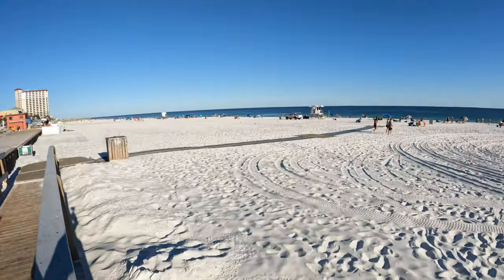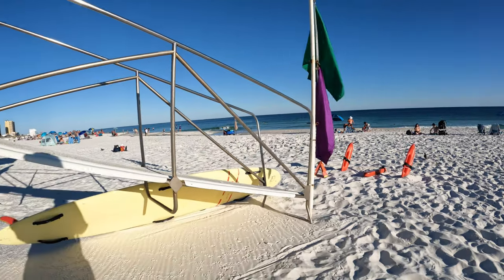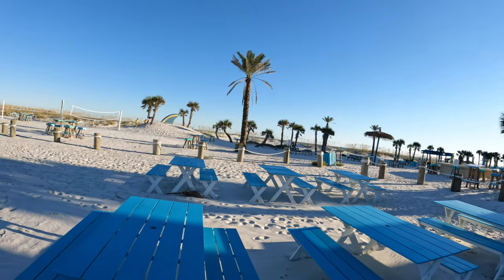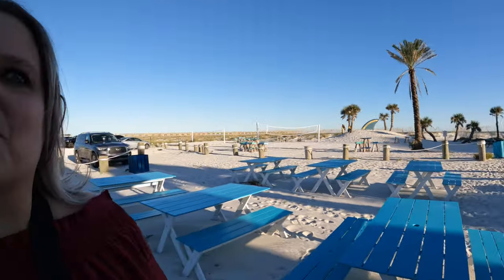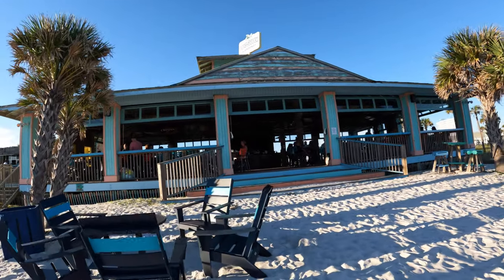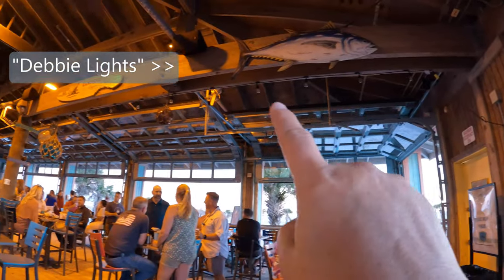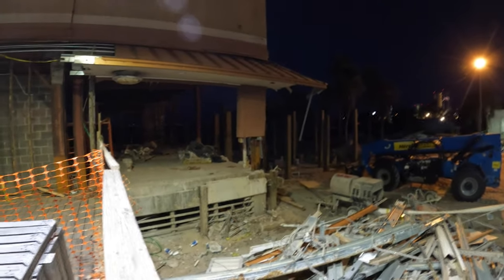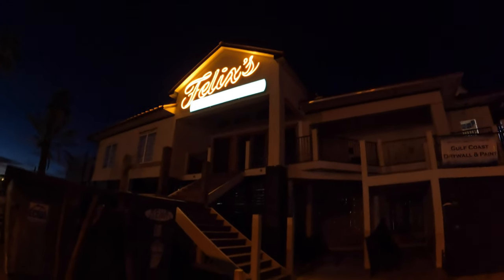❤ 🌴 Delightful Paradise: Pensacola Beach | Landshark Landing & Debbie Lights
Welcome!  Today was such a beautiful day, my heart is so happy 😊 💓 come with me to Pensacola Beach, Landshark Landing, Paradise inn, and Boardwalk at night!! in search of Debbie lights. There is a lot of construction happening on the Boardwalk, can't wait to see the new stuff!

Pinterest DancerQuest
Ship Mate Dancer Quest
Dancerquest.com